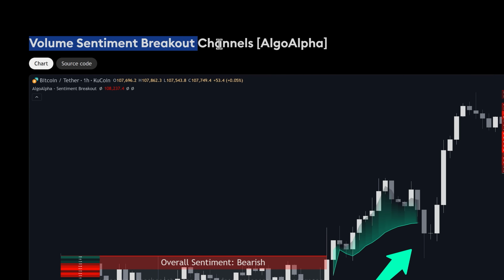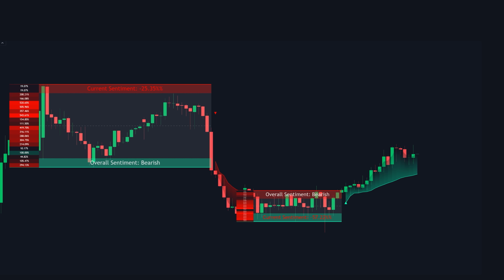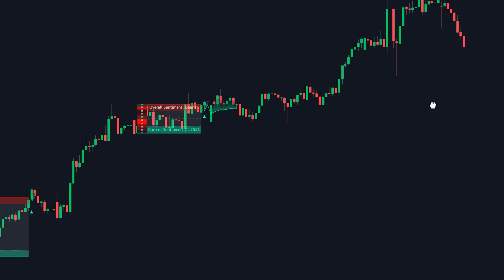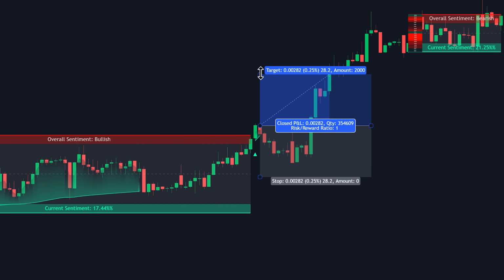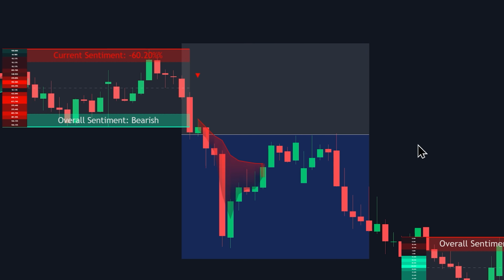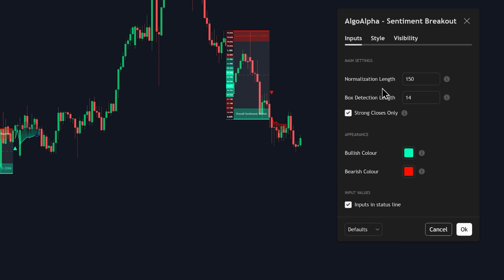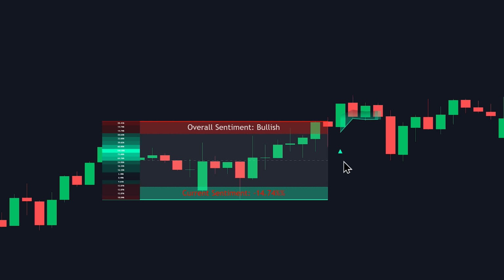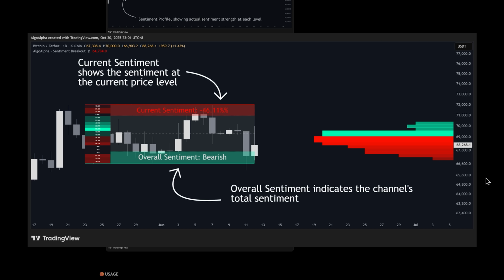After 10 Years Trading, I Found The Best Indicator For Trading Breakouts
- Breakouts without confirmation? That’s old news. This strategy leverages the Volume Sentiment Breakout Channels indicator to filter out weak breaks and focus only on moves backed by real market participation. By boxing price compressions and mapping volume sentiment inside those zones, this tool reveals whether buyers or sellers were truly behind the move. You'll see clean visuals—transparent boxes, color-coded gradients, sentiment text, and directional arrows—designed to guide your trades with structure and intent. Perfect for any market and timeframe, this method combines volatility analysis with live volume sentiment, offering a clear edge in breakout trading. 🟩📦🟥